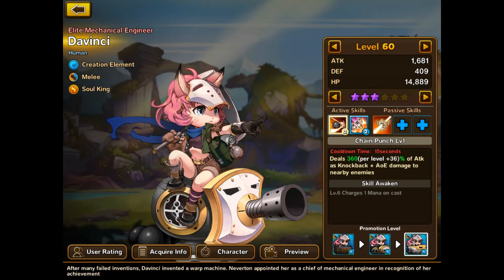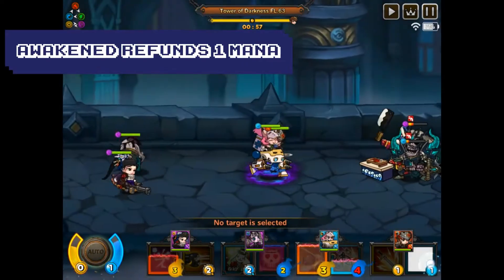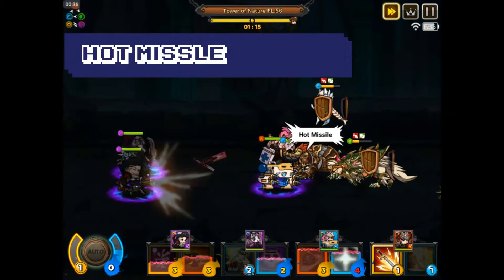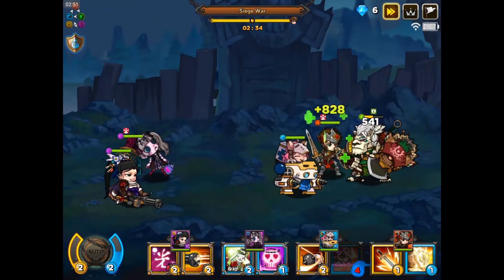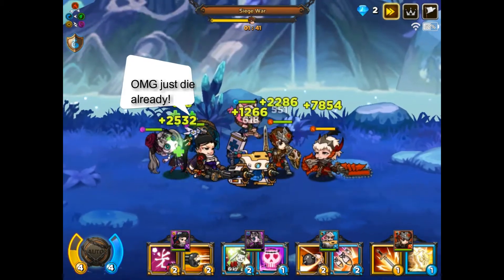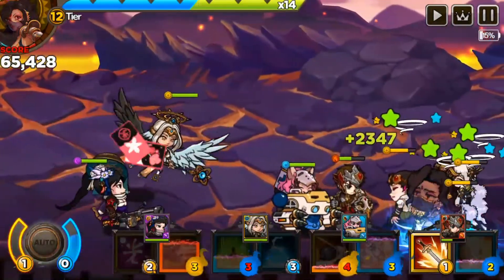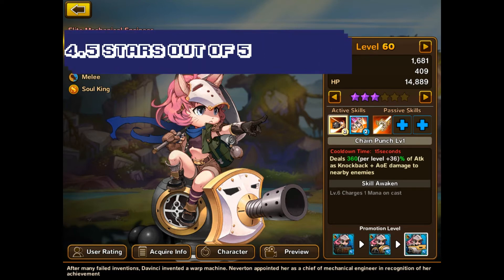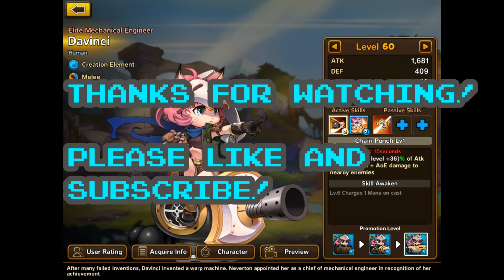Soul King Spotlight: Davinci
So here is Davinci.  It didn't turn out the way I was hoping but I've spent too much time on it and want to move on so I'm publishing what I have.

pinkkittyrose's channel!